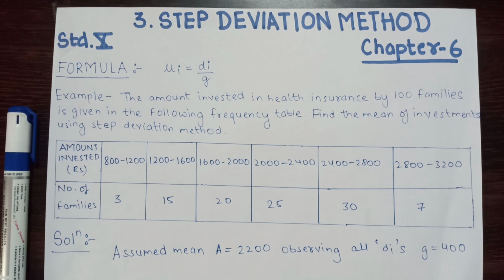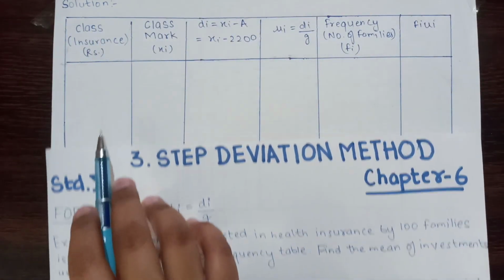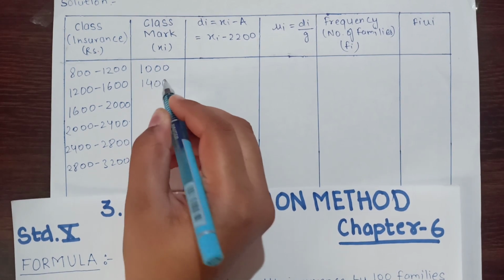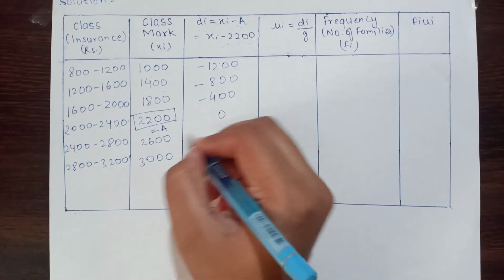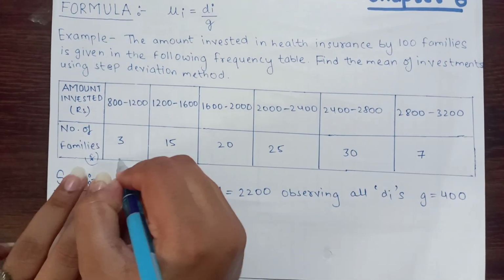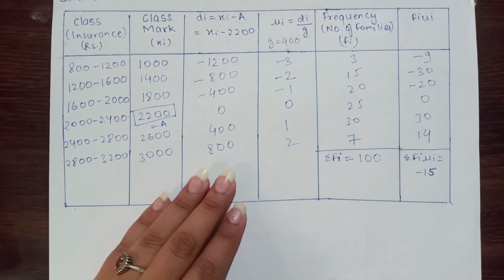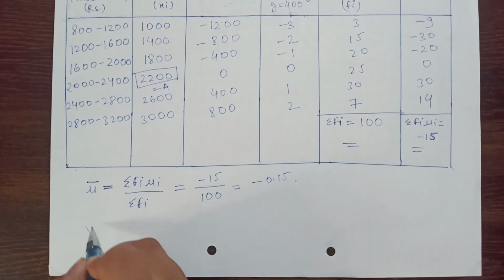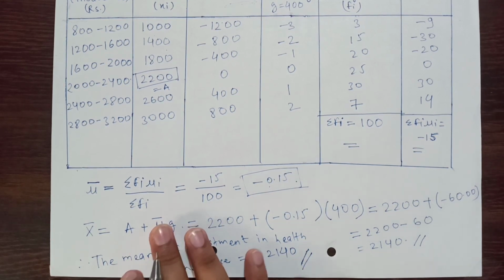| STEP DEVIATION METHOD| STATISTICS | PART 1.3 | FULL EXPLAINED | FEAT.ANJALI SHUKLA |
Hello friends...
Bringing in a new video of the ongoing series of solving mean with different types
My last video was explaining you regarding that how can you solve using direct method
This one is taking you to next step by helping you solve using STEP DEVIATION METHOD
HOPE YOU ARE ABLE TO UNDERSTAND
SHARE YOUR IDEA'S,IN THE COMMENTS SECTION
DO LIKE OUR VIDEOS AND SHARE THEM WITH YOUR FAMILY AND FRIENDS